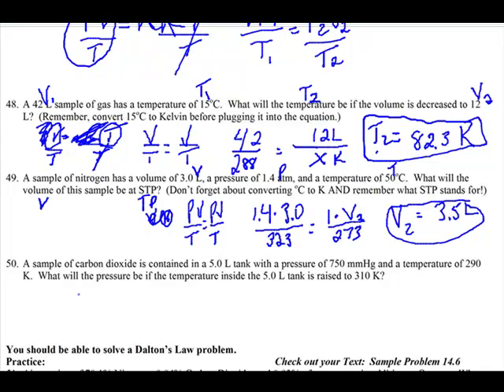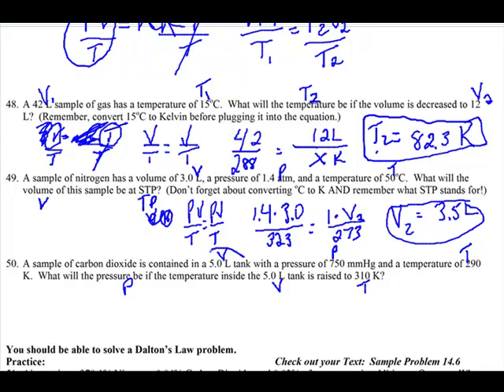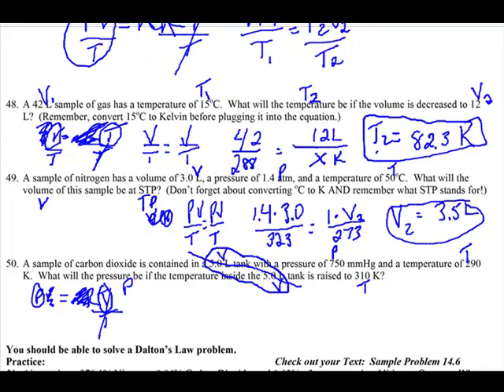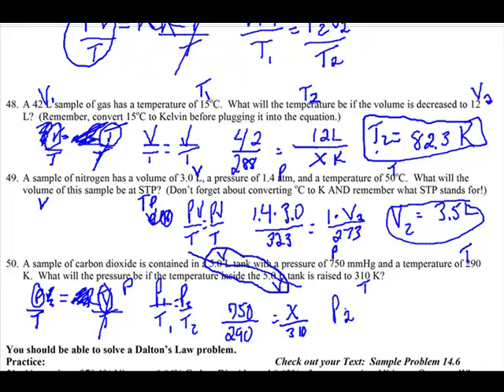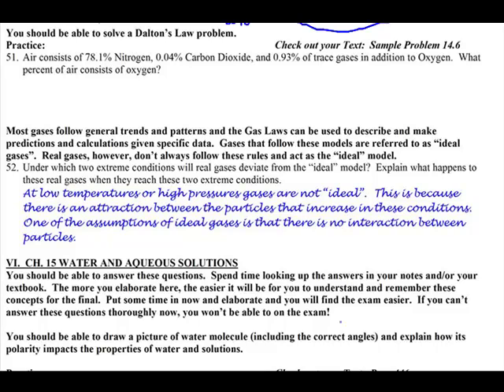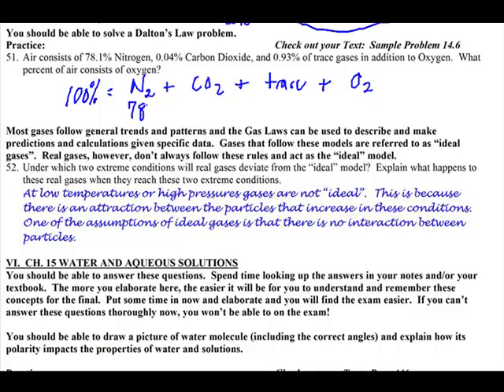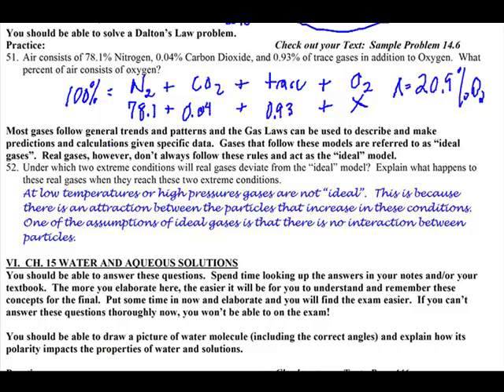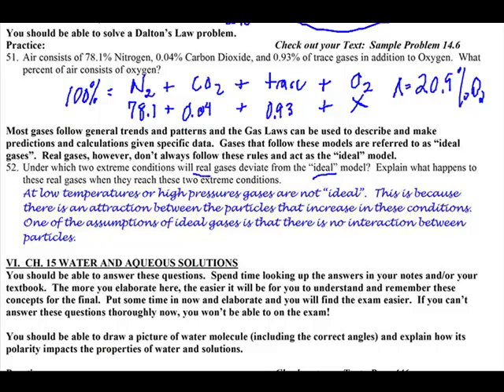Final #'s 50-52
Final Exam Review ACP Chemistry